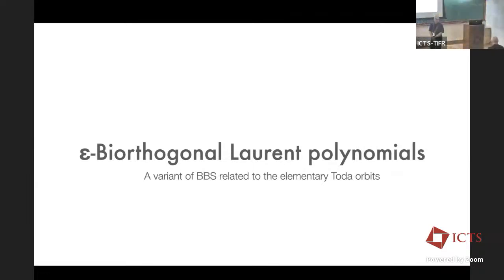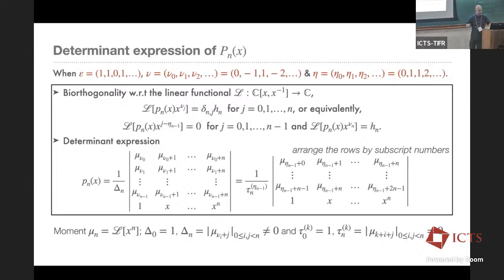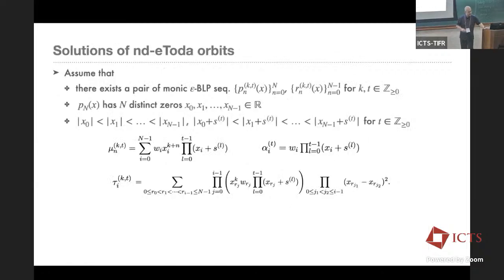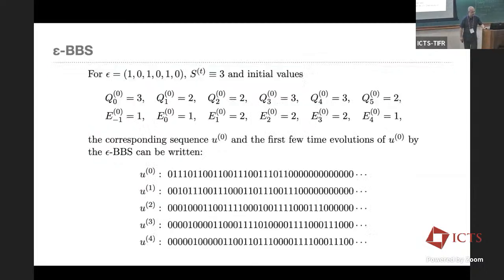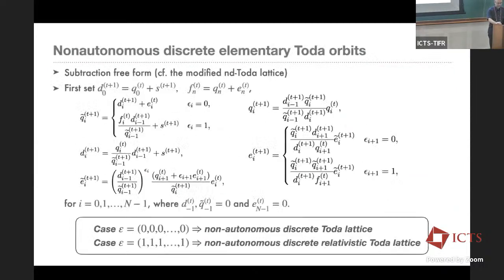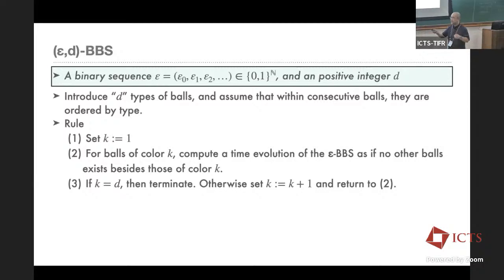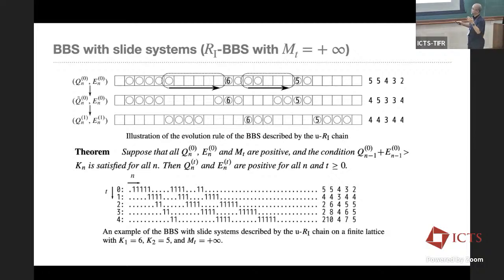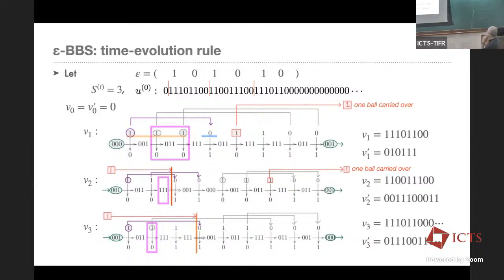Extensions of Discrete Toda Lattices and their Application ... ( Lecture 3 ) by Satoshi Tsujimoto